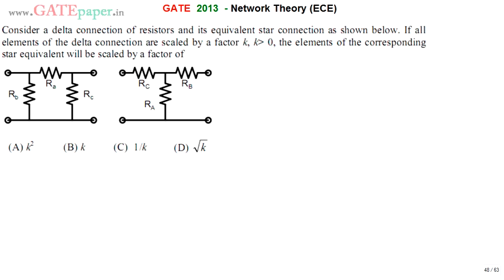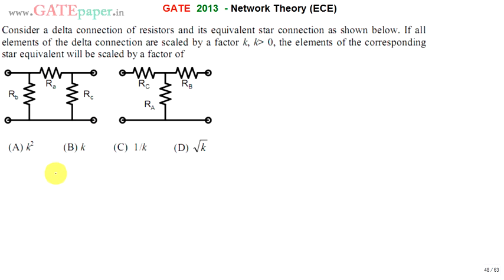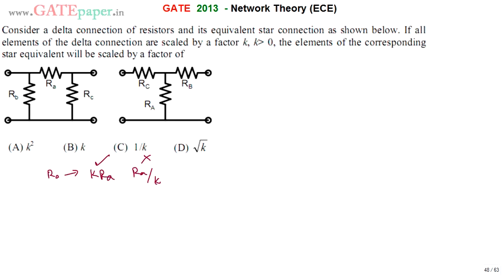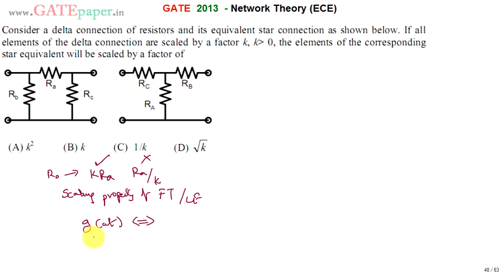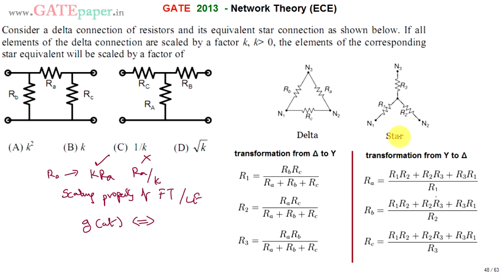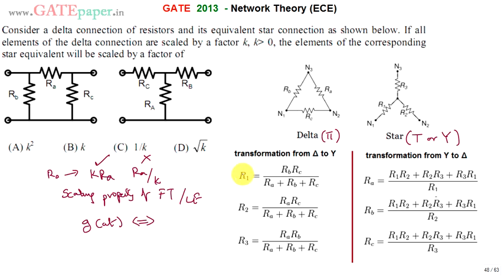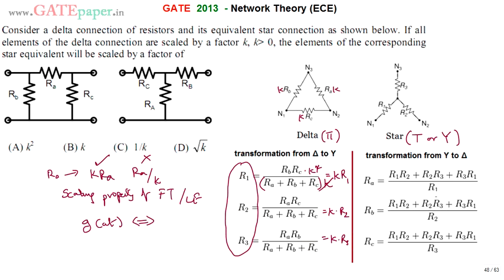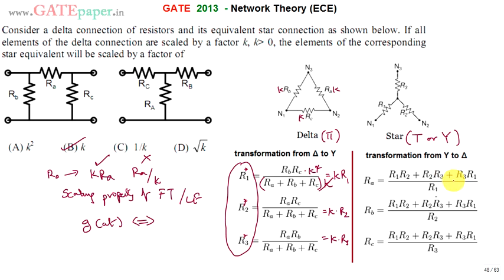GATE 2013 ECE Elements of Delta connection are scaled by a factor K